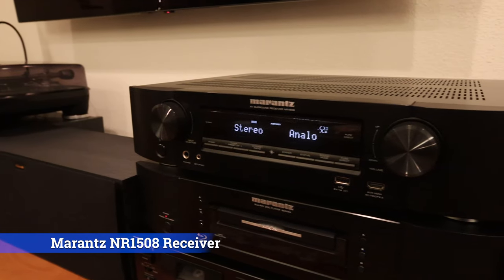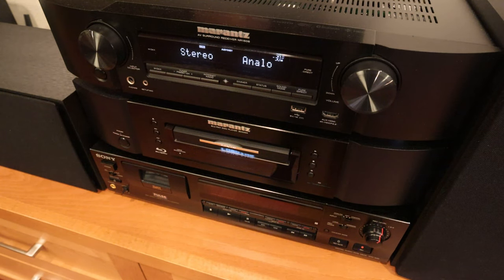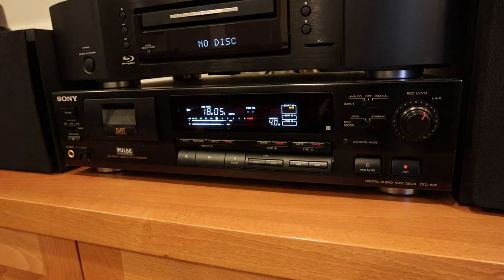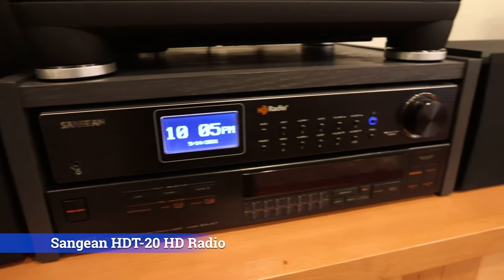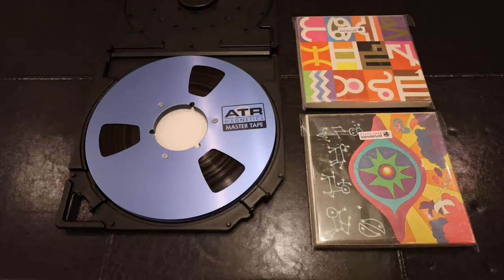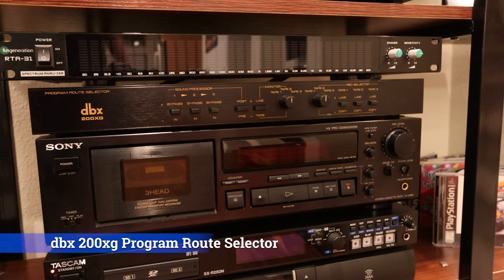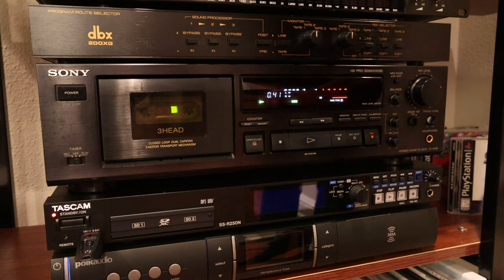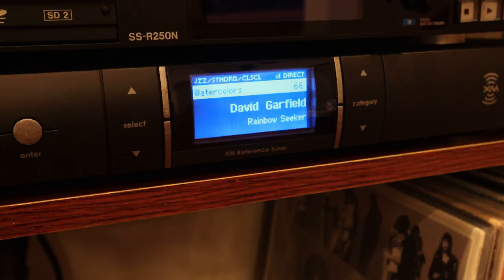Home Hi-Fi Tour | Vinyl, Cassette, Reel-to-Reel, DAT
Finally, a home hi-fi tour! Follow along as I show you some of the components in my home theater.

I have been interested in audio/video gear since I was a kid and have really enjoyed diving back into some of the older analog formats such as reel-to-reel, cassette and vinyl. I also like modern/digital gear and have a solid state recorder and digital audio tape (DAT) deck in my system.

Here is the list of components in my system. Many of these are inspired by popular YouTubers such as Techmoan, VWestLife or LGR. Most of these were purchased from local Craigslist sellers and eBay. Others were purchased brand new.

TV Right:
Marantz NR1508 - Audio/Video Receiver Amplifier
Marantz BD5004 - Blu-Ray/DVD/CD Player
Sony DTC-690 - Digital Audio Tape (DAT) Deck

TV Left:
Audio Technica AT-LP1240-USB - Vinyl Turntable
Sangean HDT-20 - Digital HD FM/FM/AM Radio
Akai EA-A7 - Digital Graphic Equalizer

Rack:
Pioneer RT-909 - Reel-to-Reel Tape Recorder
Fun Generation RTA-31 - Audio Spectrum Analyzer
DBX 200XG - Program Route Selector
Sony TC-K690 - Three-Head Cassette Deck
Tascam SS-R250N - Solid State Recorder
Polk Audio XRT12 - XM Satellite Radio

0:00 - Intro
0:49 - Marantz NR1508
1:19 - Marantz BD5004
1:42 - Sony DTC-690
2:23 - Audio-Technica AT-LP1240
3:13 - Sangean HDT-20
3:45 - Akai EA-A7
4:04 - Pioneer RT-909
4:44 - Fun Generation RTA-31
5:10 - DBX 200XG
5:34 - Sony TC-K690
6:01 - Tascam SS-R250N
6:37 - Polk Audio XRT12
7:05 - Closing Remarks